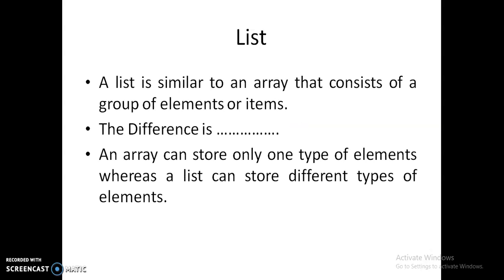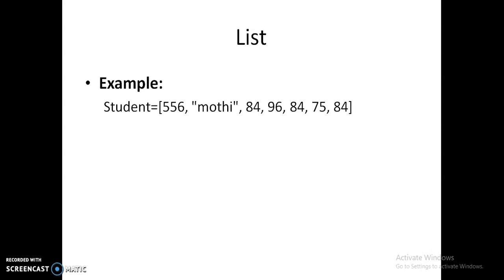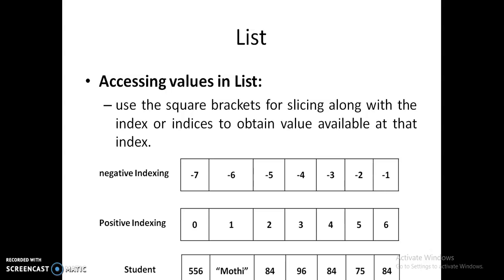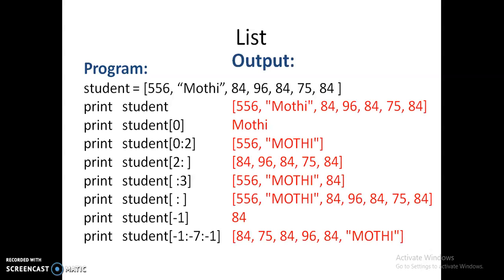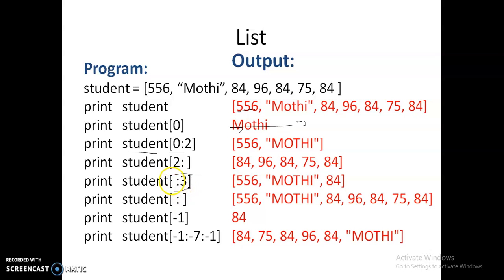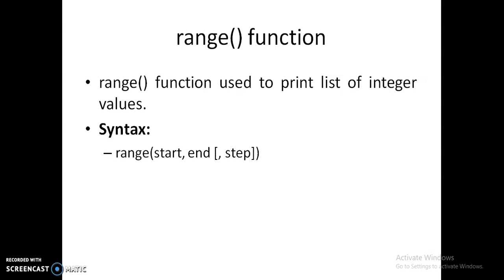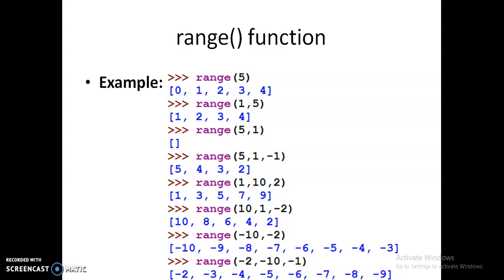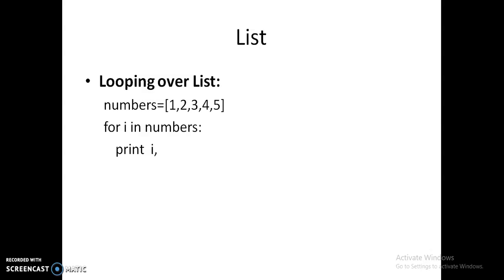python #5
List Datastructure